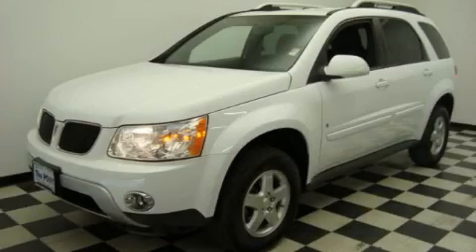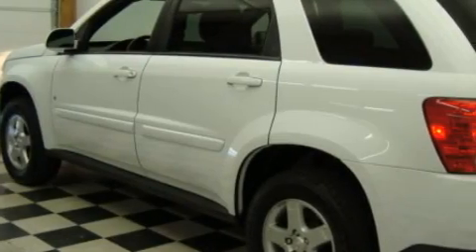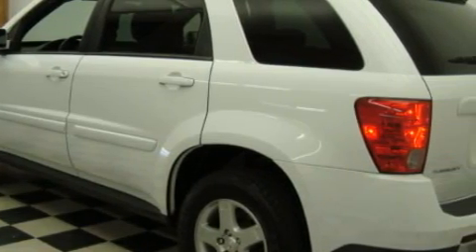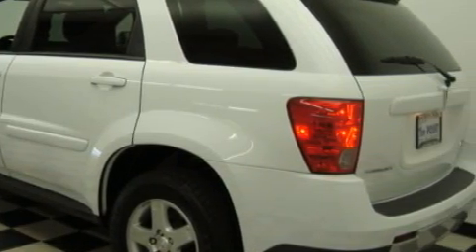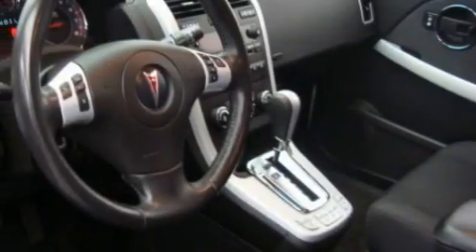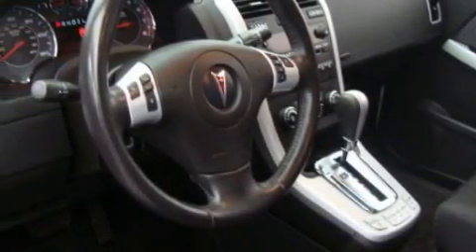Preowned 2008 Pontiac Torrent Arlington WA 98223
16632 Smokey Point Blvd.

 Year: 2008
 Make: Pontiac
 Model: Torrent
 Engine: 3.4L V6 SFI
 Trans.: Automatic
 Exterior: Bright White
 Miles: 24,739
 Interior: Ebony